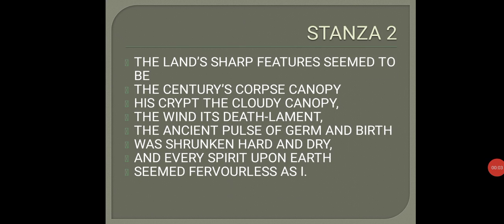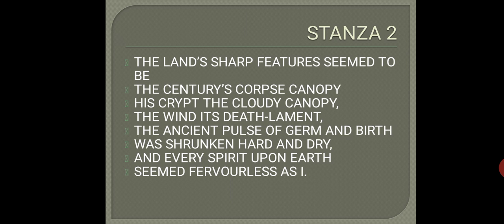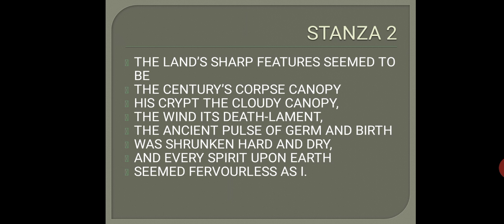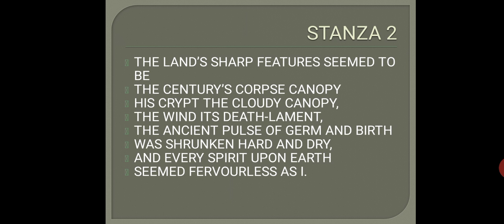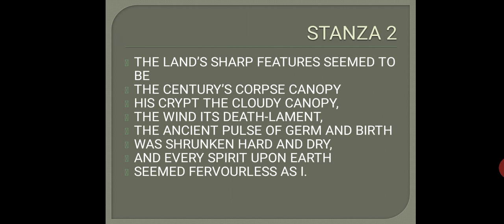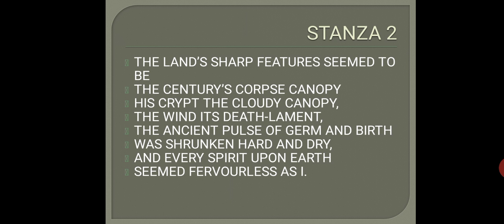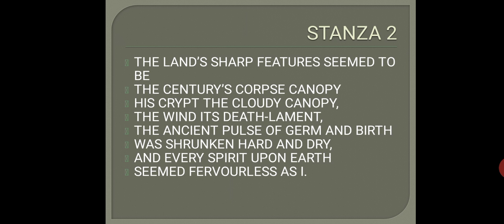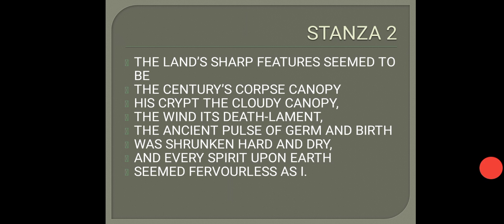👆Mrs. Amrita tripathi. Class 11. Subject - English Literature. Poem - The Darkling Thrush. ( Part 2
Document from Daniel